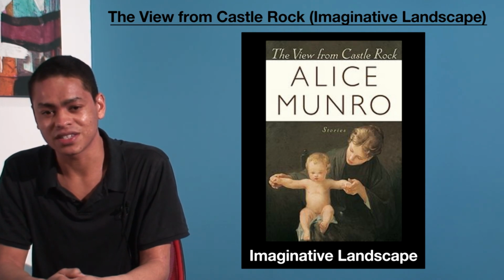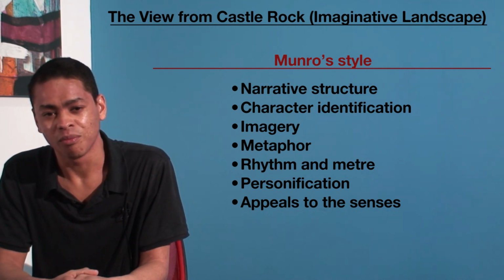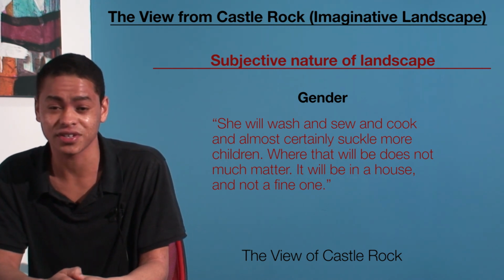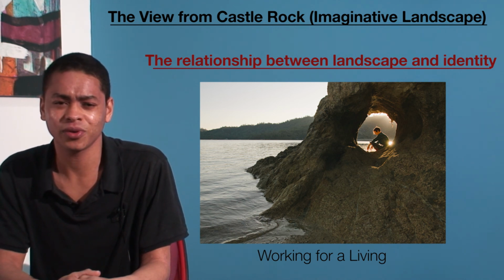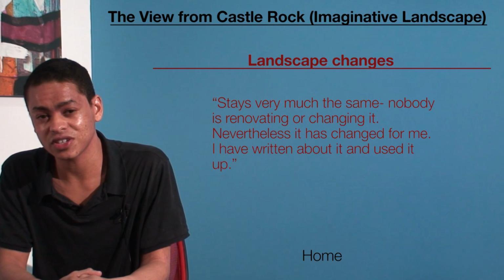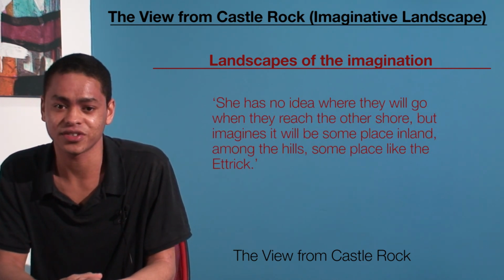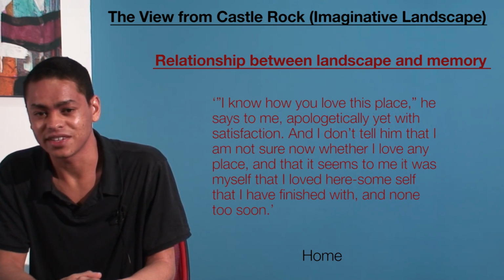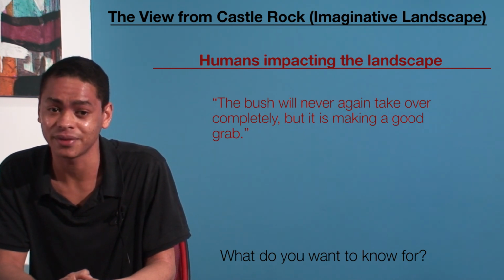VCE English - The View From Castle Rock (Imaginative Landscape)